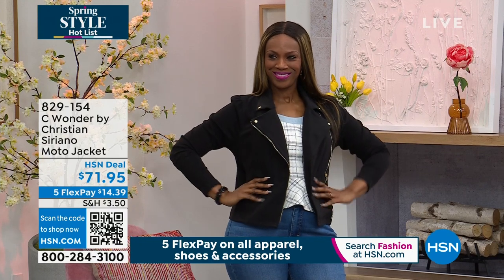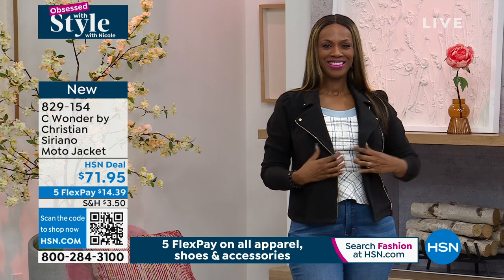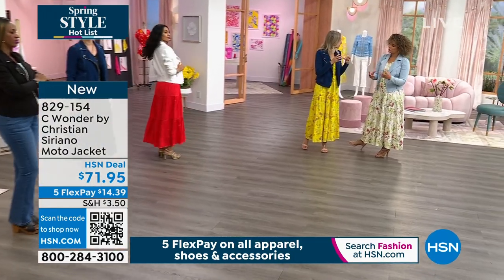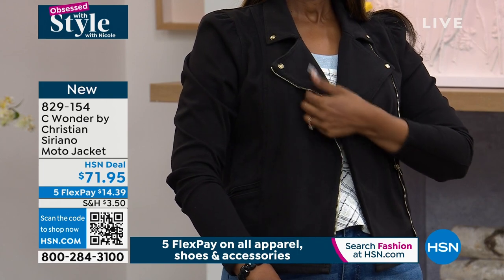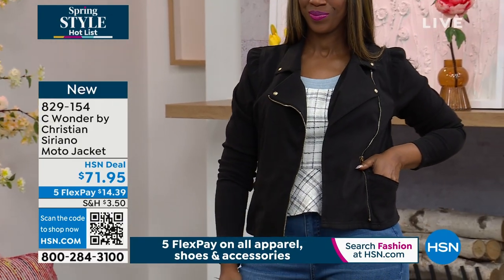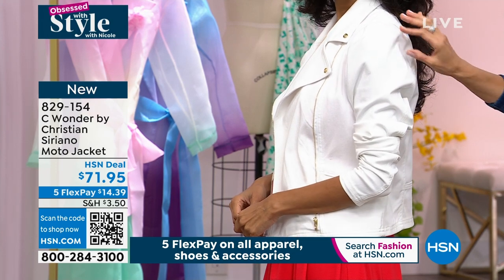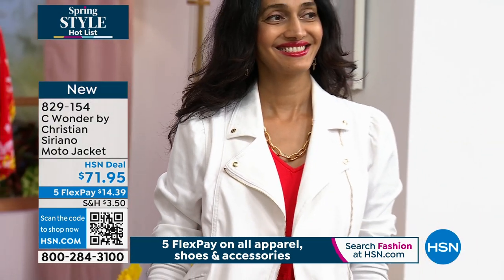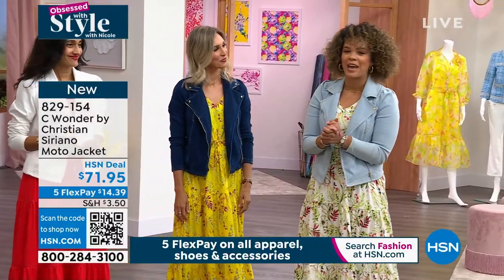C Wonder by Christian Siriano Puff Sleeve Moto Jacket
Live life on the edge. This Wonder Stretch Twill, puff sleeve jacket adds a cool element to your workdaytoweekend looks.